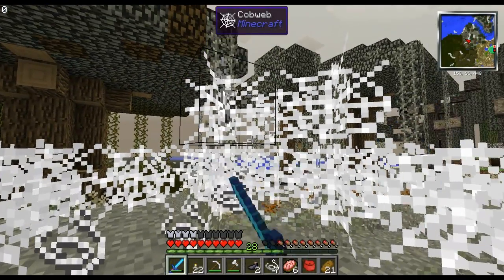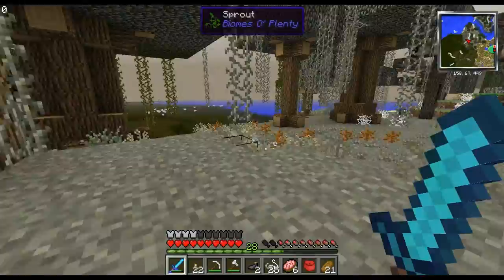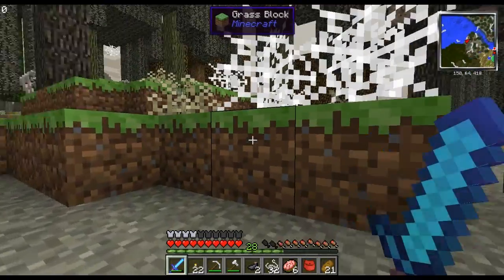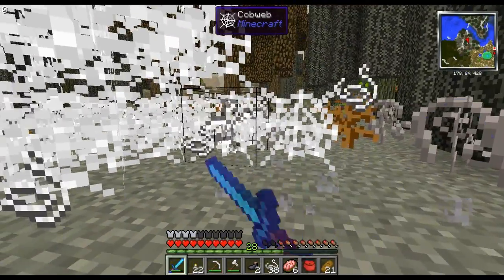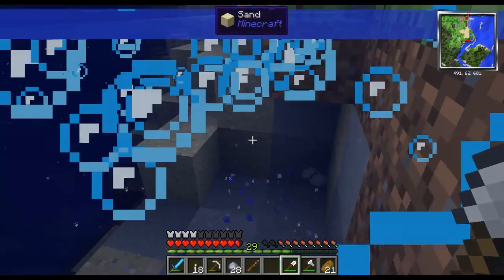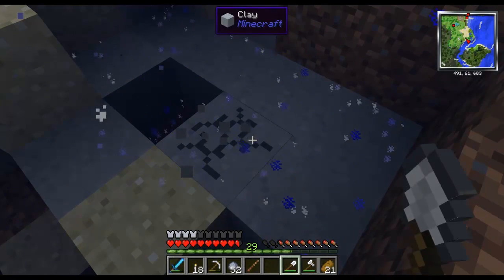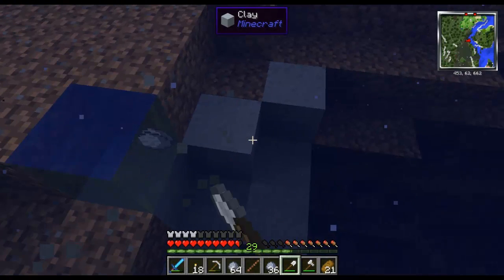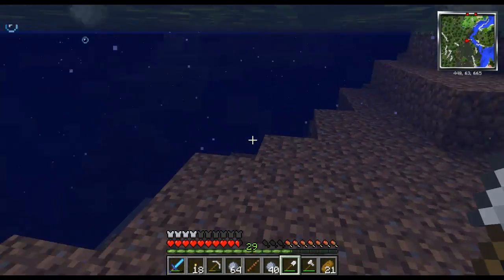Attack Of The B_TEAM with lord raven & 4oz_Scoop # 10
Attack Of The B_TEAM,ish
Hello all and welcome to my first transatlantic joint let's play with myself Lord Raven and the super cool dude from the other side of the pond 4oz_SCOOP we come straight in with a text book start to dazzle you with our organized skills and total grasp of every nuance of minecraft who am i kidding just come see for yourself

And you can find 4oz_SCOOP and his coverage of the whole thing hear

If you want to play along and probably better than we are doing you can get the modpack hear